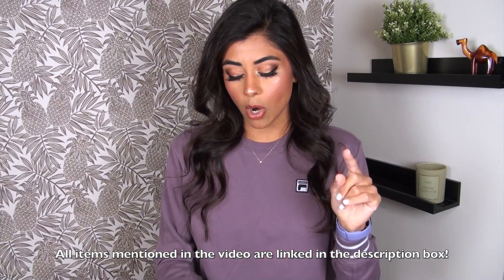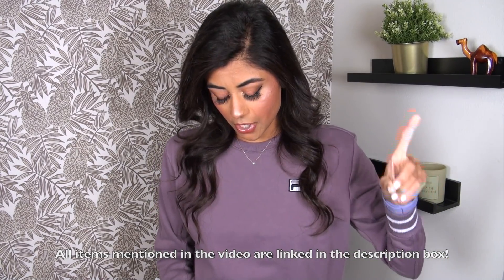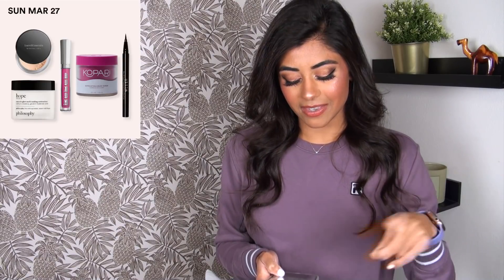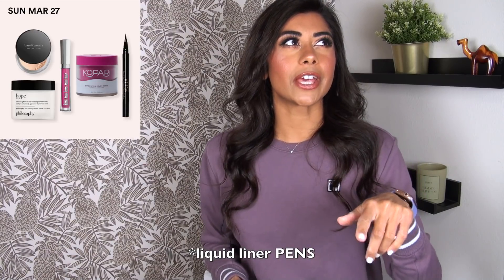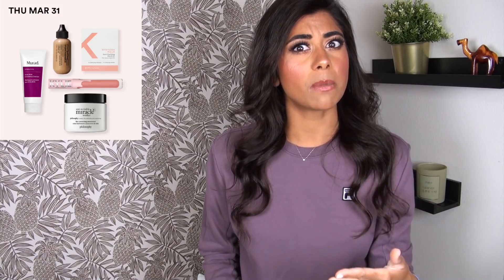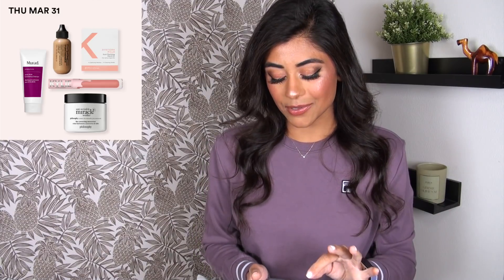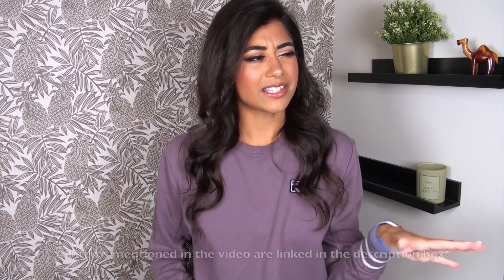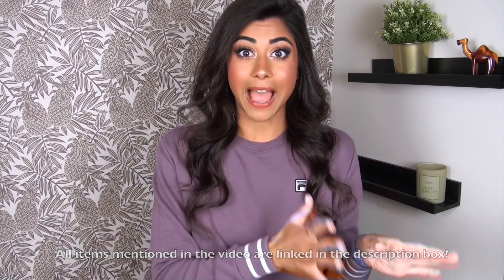ULTA 21 DAYS OF BEAUTY SPRING 2022 | My Wishlist & Recommendations!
The Ulta 21 Days of Beauty Sale has arrived, and it runs from March 13-April 2nd, 2022! Today we're going to be chatting all about this sale. I'll tell you about the items on my personal wishlist, as well as give you my recommendations for products to add to your wishlist! Enjoy the video! xo

MARCH 26-
If the "surprise steal" is the Fresh Sugar Lip Treatment Balms, definitely grab one!

Poshmark: @TtlMakeupJunkie
Rani Cosmetics Instagram: @RaniCosmetics

Ring: Cartier

About TotalMakeupJunkie101
Hi friends! My name is Eshani Patel and this is my beauty and lifestyle channel. I love sharing all of my favorites with you, including makeup, fashion, skincare, health, home, and general lifestyle products. I talk about real life issues through my vlogs, and I aspire to keep my content honest and down to earth. Thank you for taking time out of your day to spend it with me, and I hope you decide to stick around and support my future videos!

FTC: I purchased everything mentioned in this video with my own money. All opinions are my own.